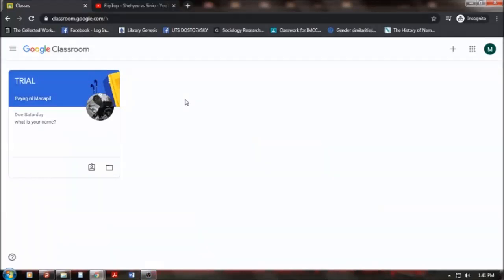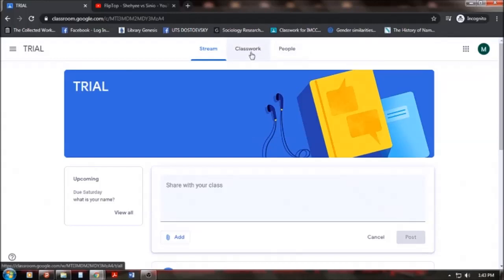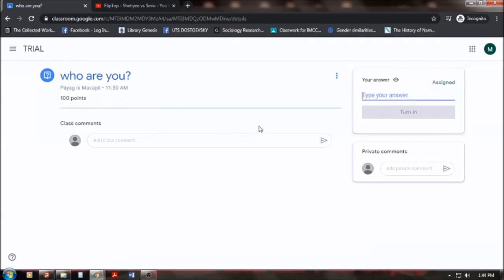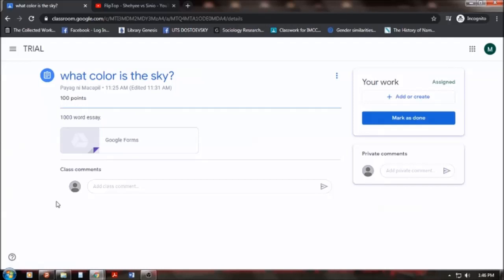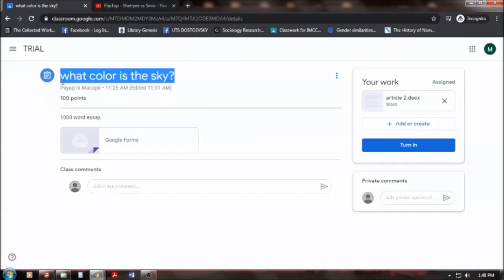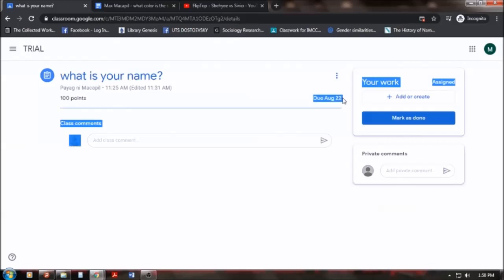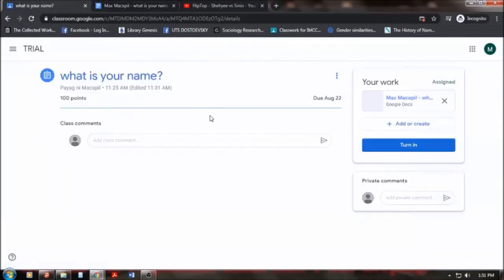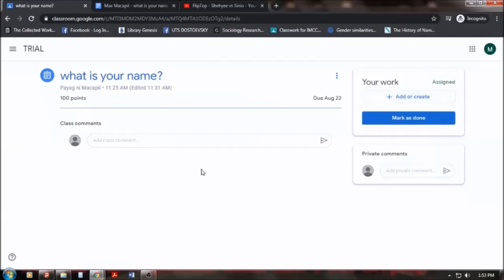GOOGLE CLASSROOM GUIDE (updated version)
Guide on google classroom dynamics